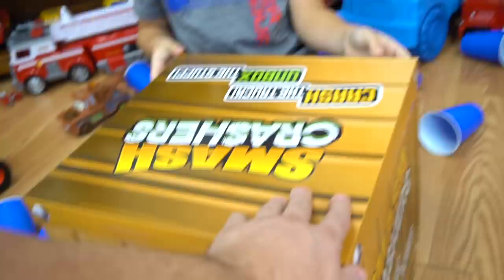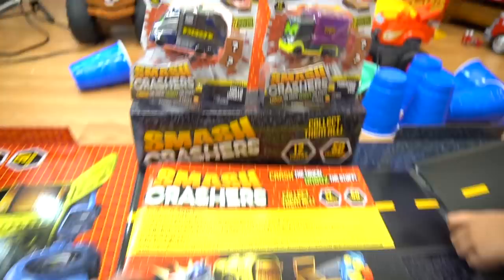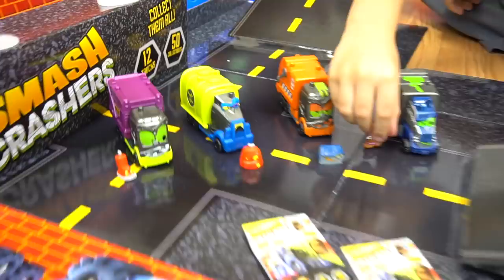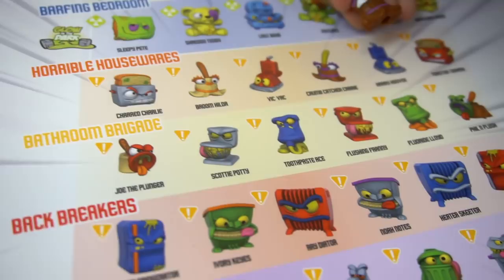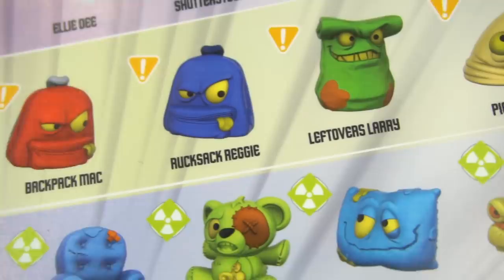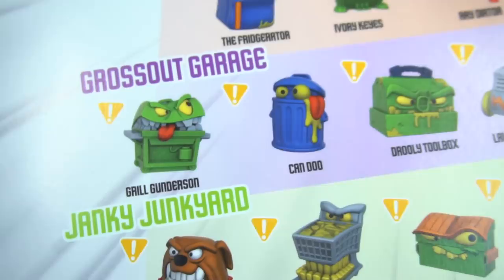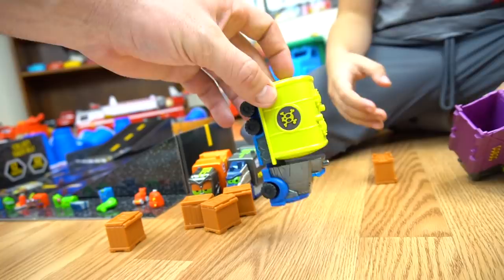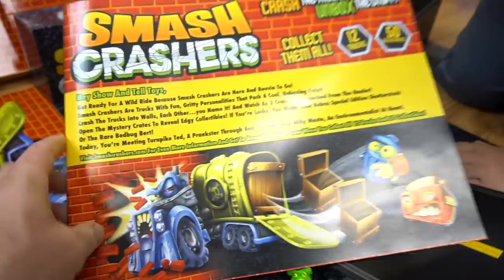New Smash Crashers Truck Surprise Crates with Mystery Toys Inside Series 1 Slow Mo Wreck!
Cool new Smash Crashers Trucks that have cool Surprise Mystery Crates inside them with a new character. There are over 50 to collect and 12 crashing trucks to collect too. Crash them head on or into a wall and they will reveal a surprise. So cool!

Paw Patrol Roll Patrol Chase saves Baby Owl Hootie Off Road Rescue Playset in Adventure Bay

I make many videos and they are on Disney Cars and Lightning Mcqueen but I also do Transformers One step videos and Transformers Rescue Bots too! They are really cool! I have also made previous videos on Thomas and Friends too.  I have created cool toy review videos with them too.

About Show and Tell Toys:
Show and Tell Toys loves kids toys! Join my kids and I on this awesome & epic adventure of toy unboxing, toy reviews, and toy playtime videos by kids for kids. We have funny videos and skits with cartoon toy characters and also we mix in educational learning as well! And also, this channel is absolutely family friendly and made up of clean wholesome entertaining content so you don't have to worry, lets have some fun!